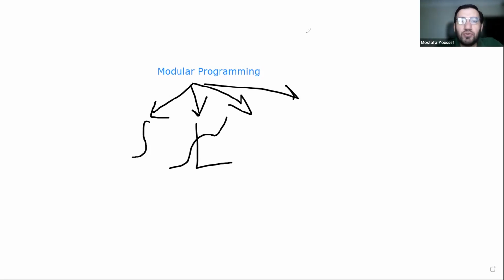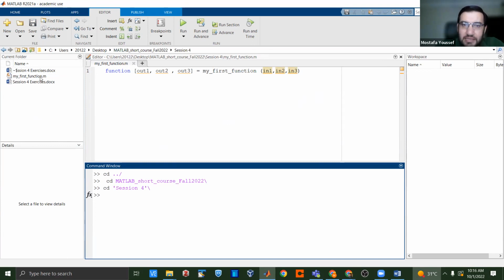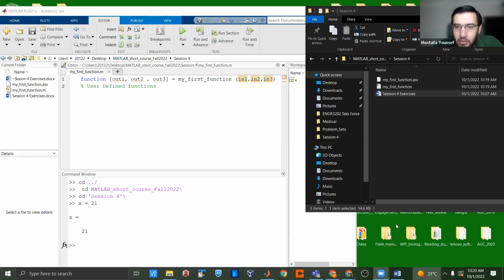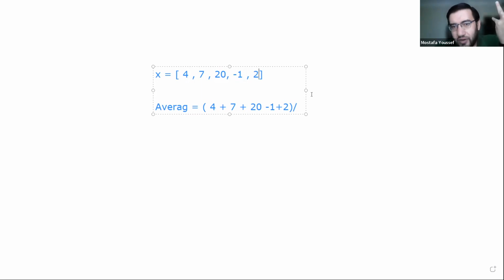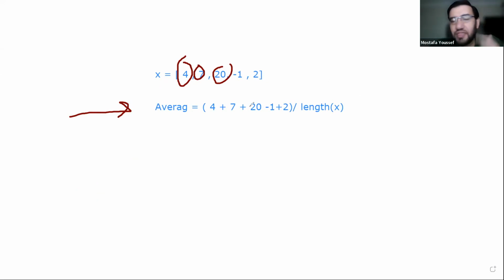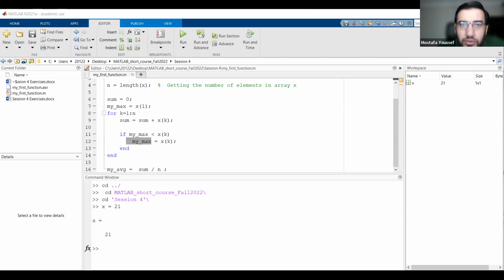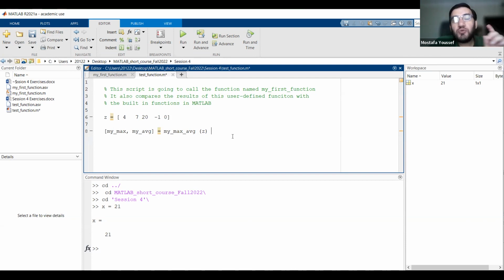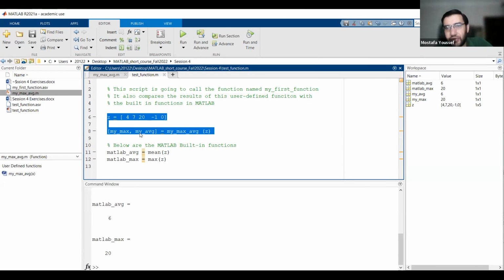MATLAB Course Oct 1 Session 4 Part I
Introduction to User-defined functions and an example on calculating the maximum and average of an array. The results are compared to MATLAB built-in functions.